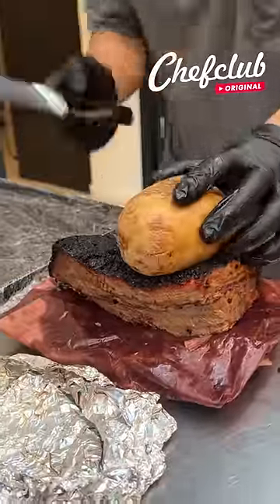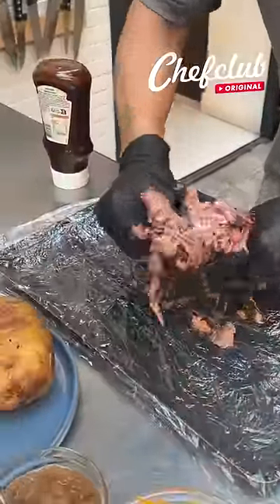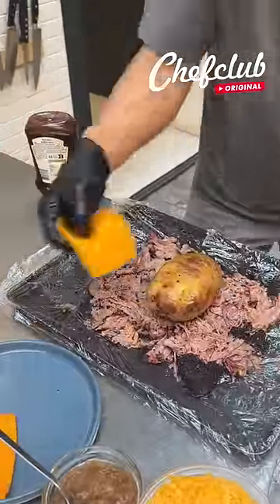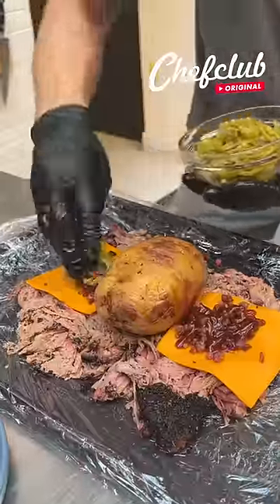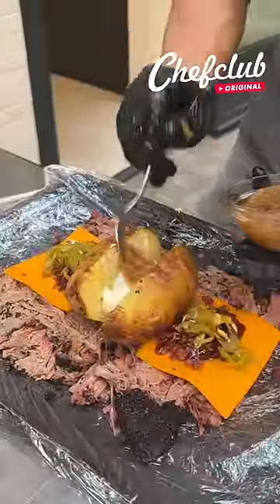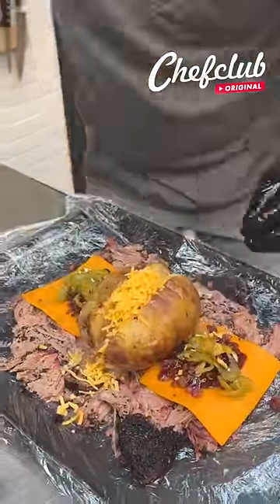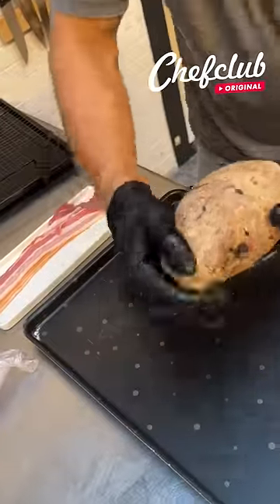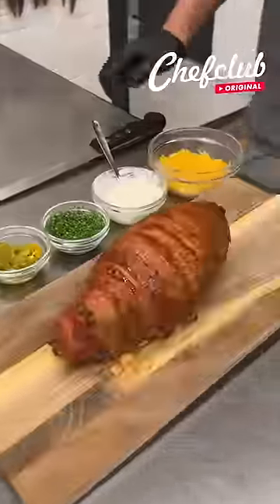🥔 Baked potatoes brisket